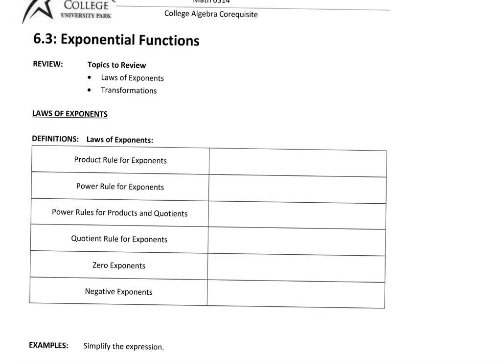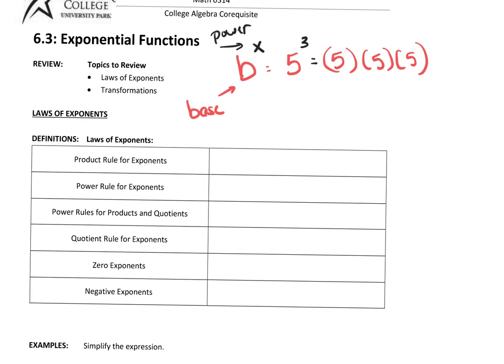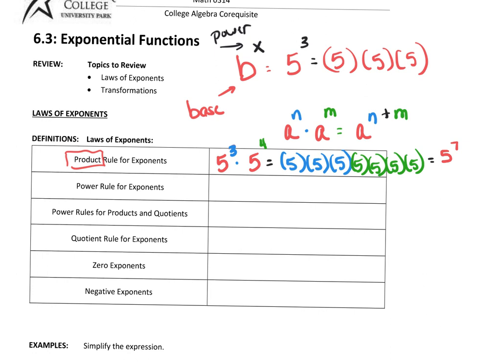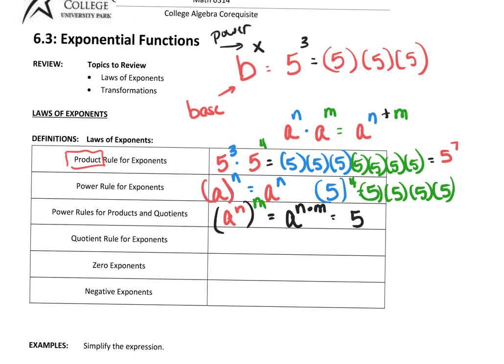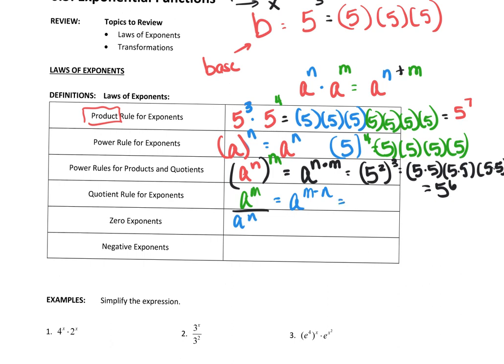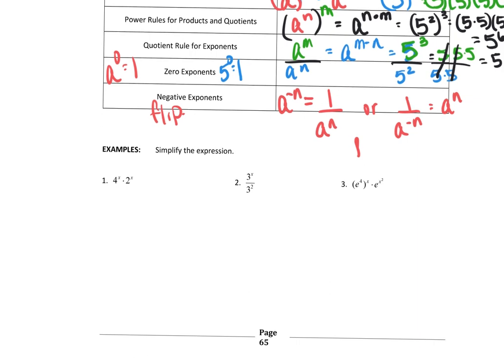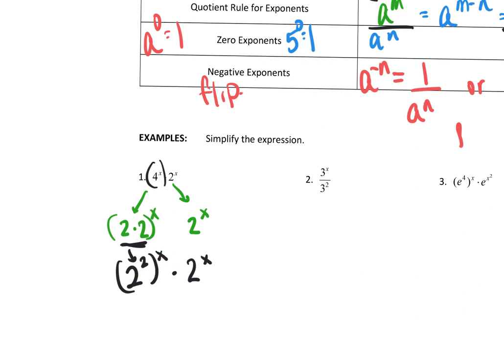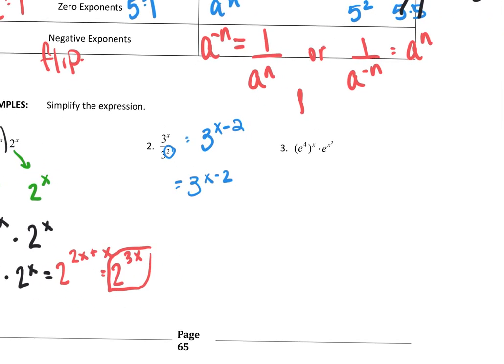6.3 Exponential Functions laws